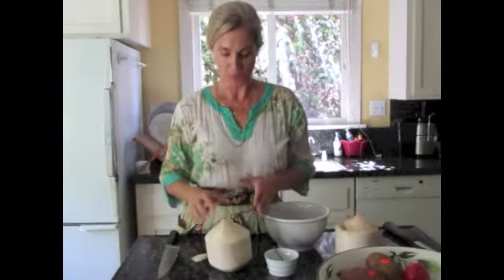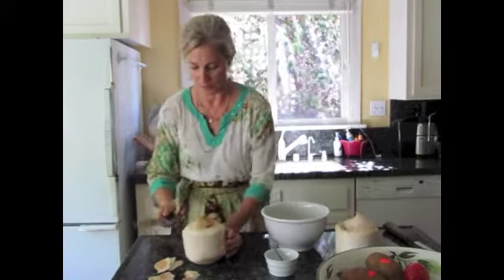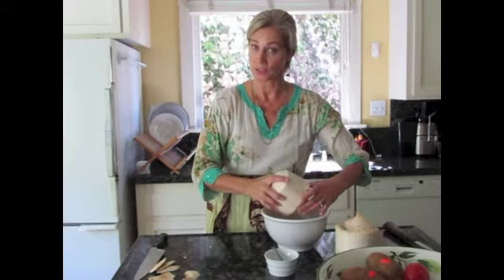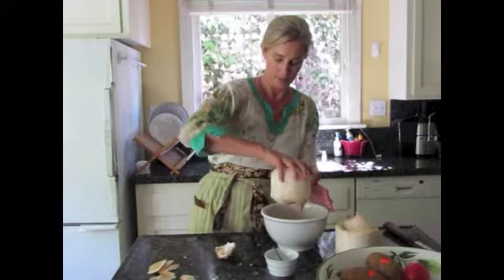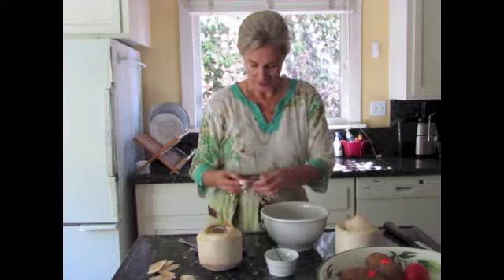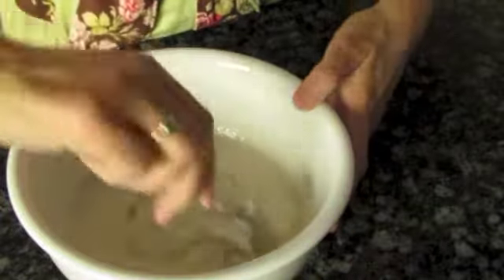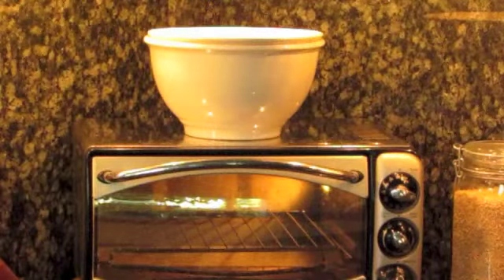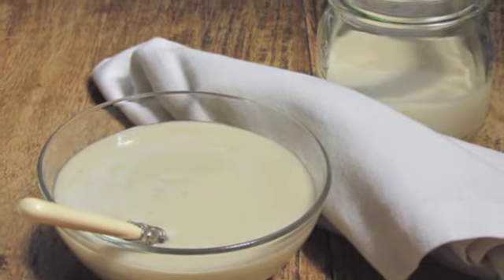How to Make Coconut Yogurt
Laura Plumb of VedaWise shows how to make coconut yogurt from scratch! It is sugar-free, dairy-free, deliciously medicinal and easy!